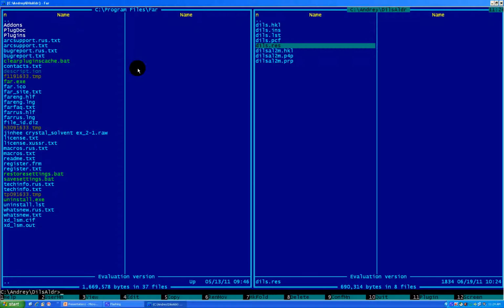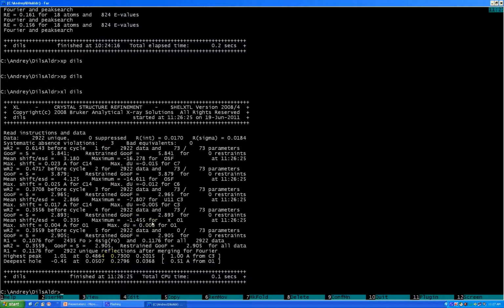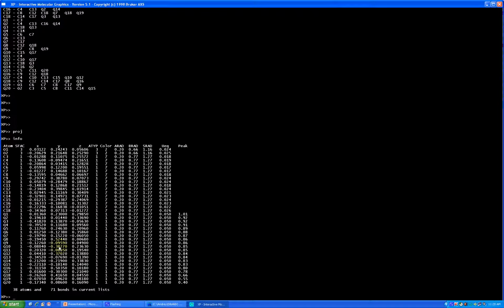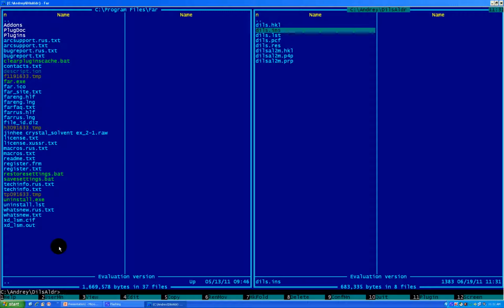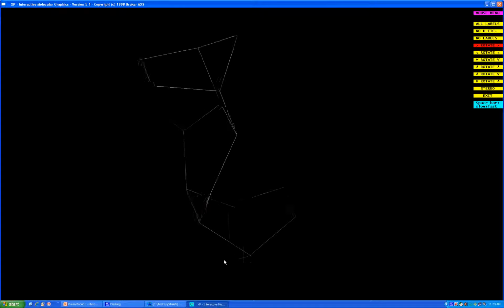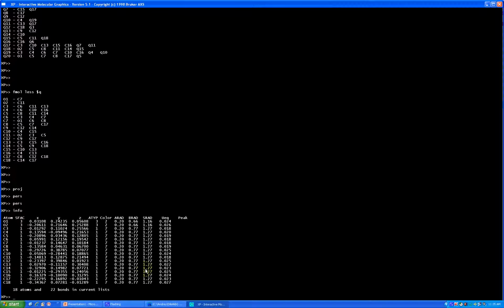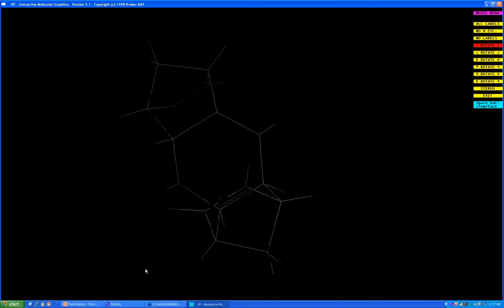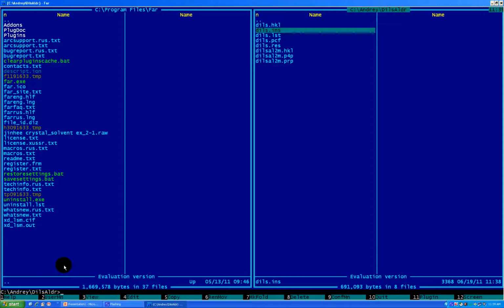Simple Organic Structure 4/10 (XL, Refinment and Finding Hydrogens)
This is the first tutorial showing how to solve and refine crystal structures in SHELX. To see it efficiently please switch HD-mode (at least 720p)! This tutorial contains 11 parts and explains how to use different programs in SHELX, including: XPREP, XS, XL, XP, XCIF on an example of a very simple organic structure. Also it describes how correctly to fill out the CIF-file and check it with CheckCIF. To follow tutorial download the HKL and P4P and sample-CIF (for Bruker SMART1000) files